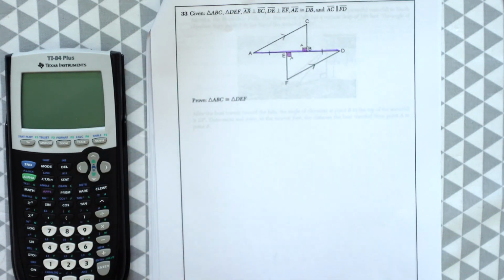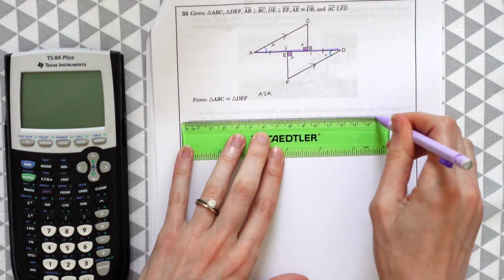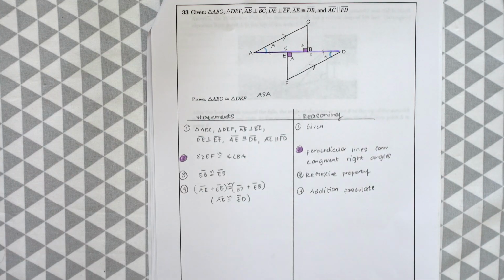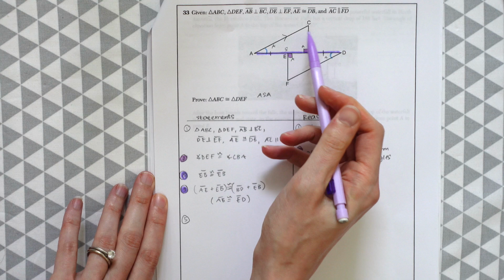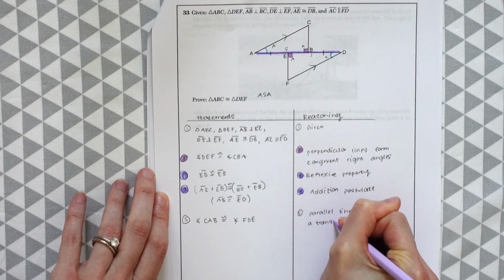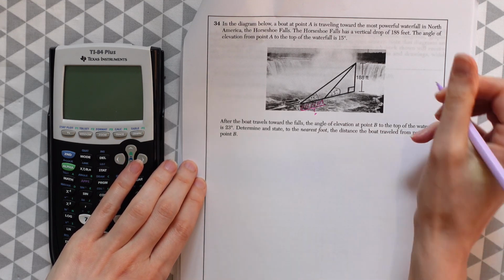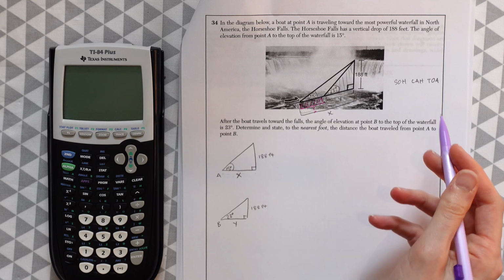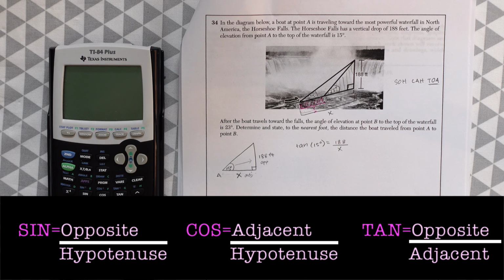Geometry NYS Regents | June 2024 | Part 3| MathSux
NYS Common Core Geometry Regents June 2024
MathSux

In this video, we will go over questions Part 1 of the June 2024 NYS Geometry Regents.

Intro 0:00
Q32 0:08
Q33 3:26
Q34 8:23
Q35 14:22